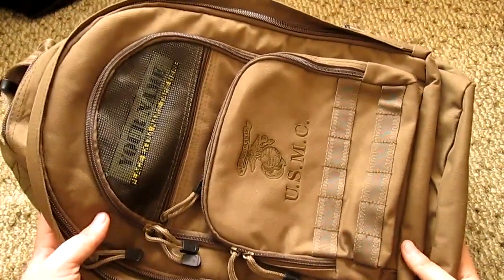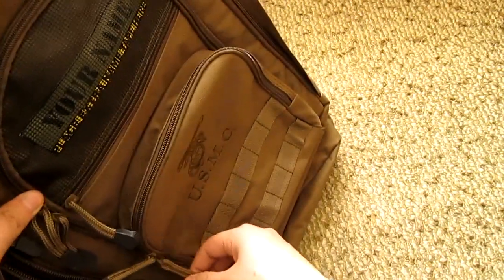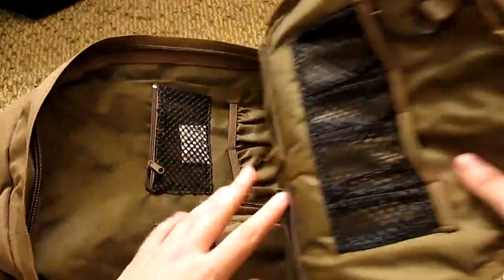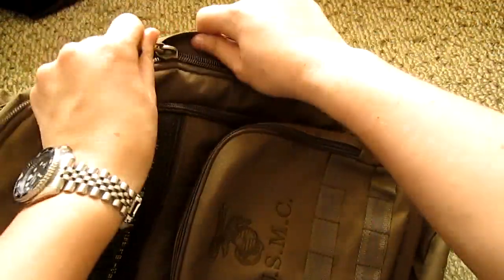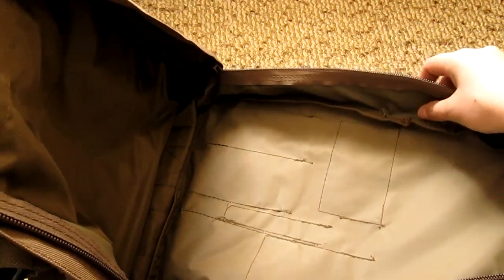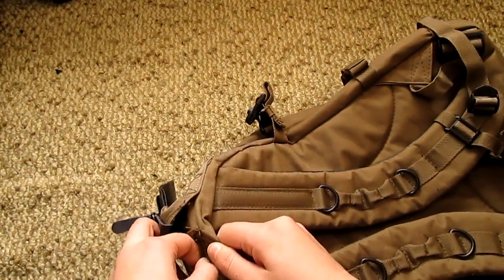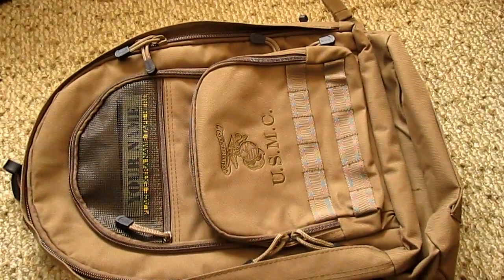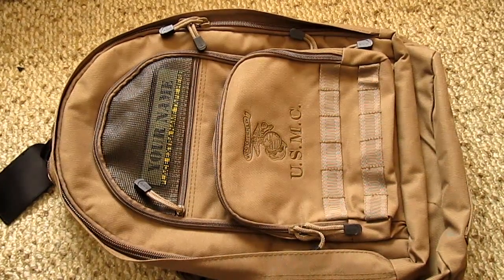PiperGear Bug out Bag Backpack Review - Sandpiper